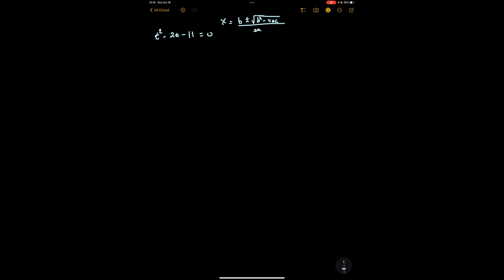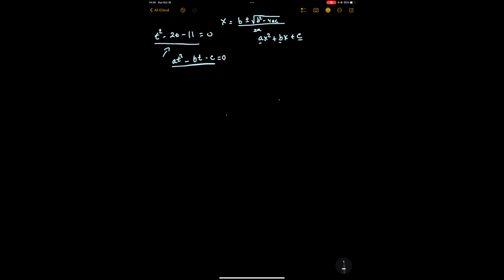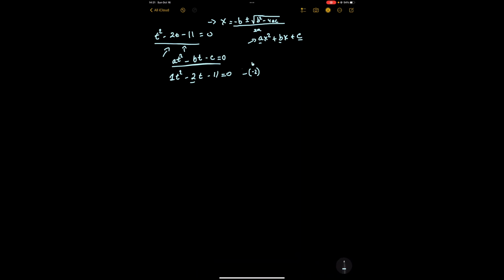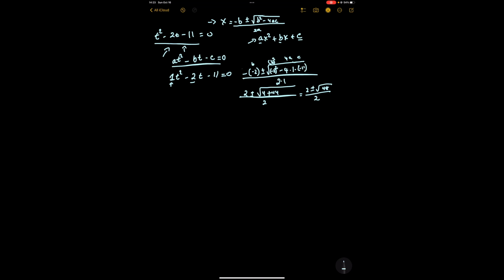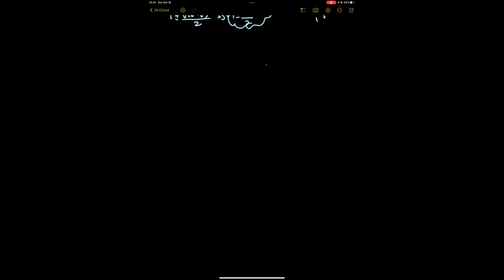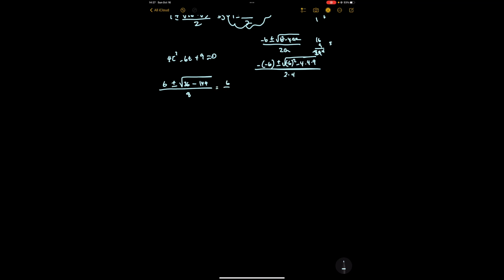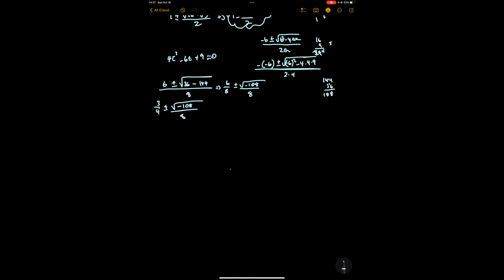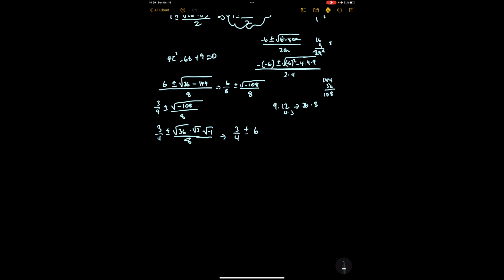8.2 - Follow these Steps to Solve any Equation by Using the Quadratic Formula